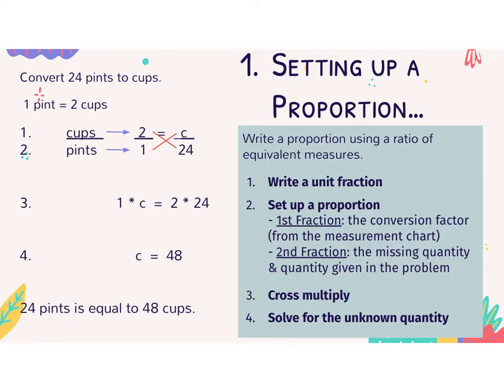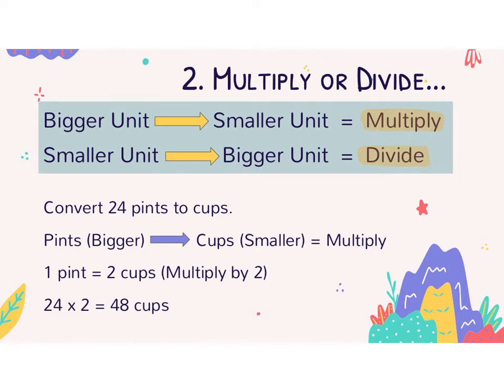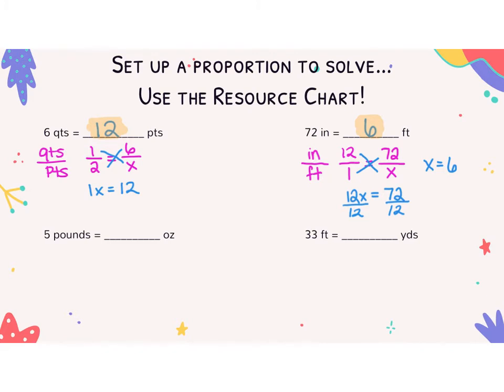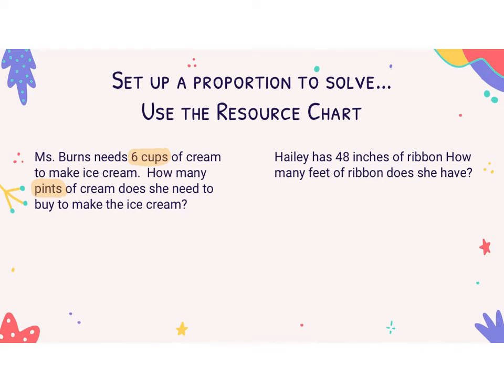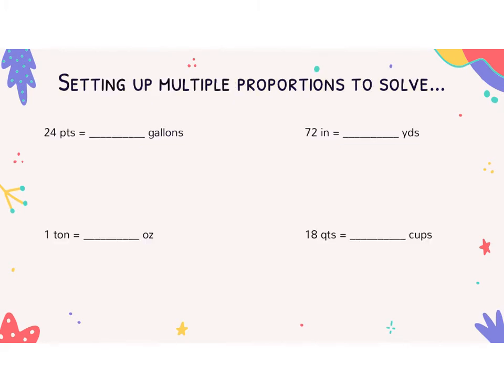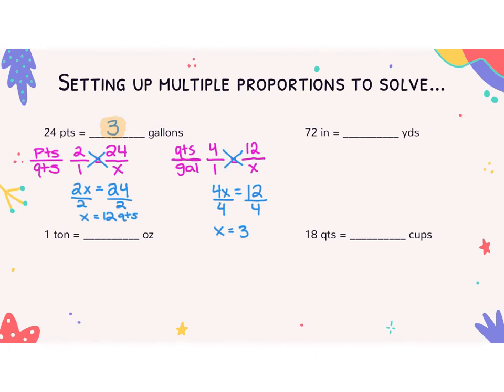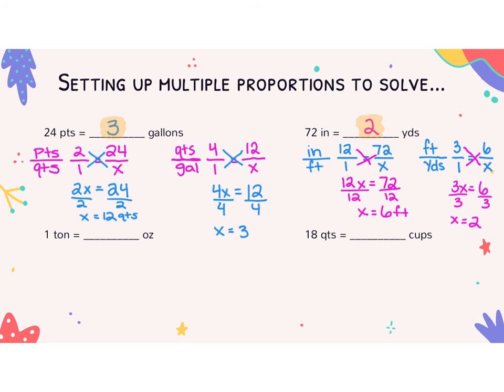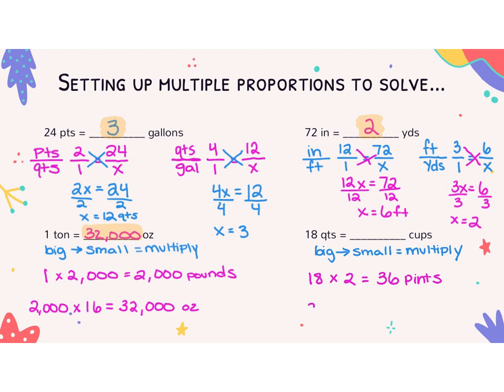2.16.21 Customary Measurement Conversion Video Lesson